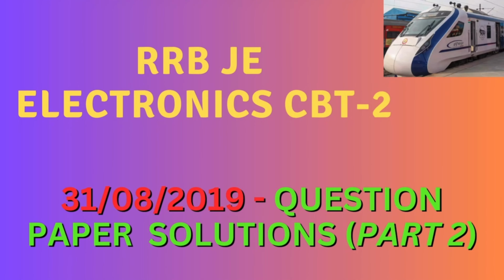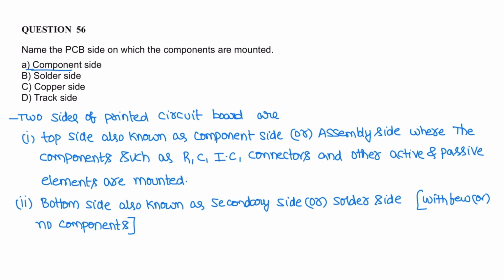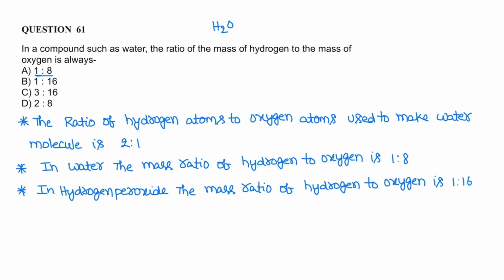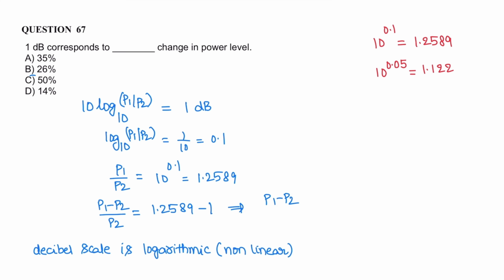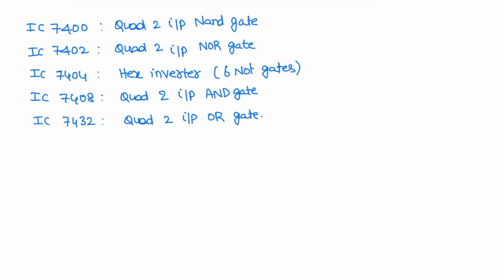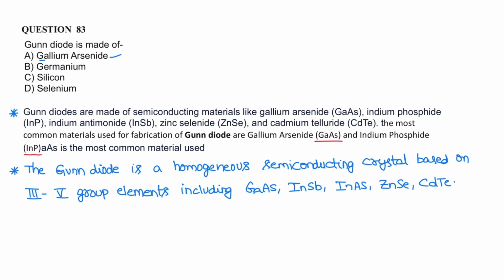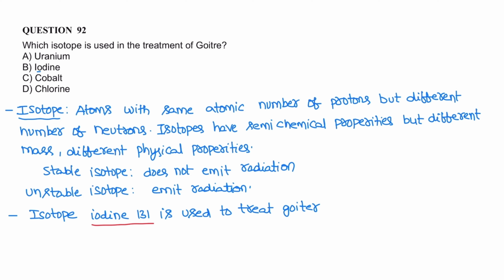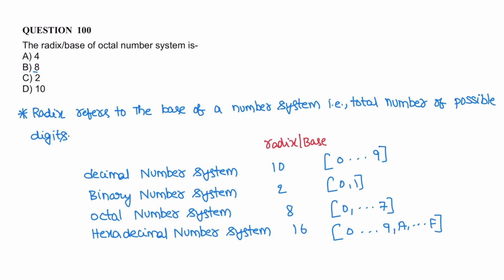RRB Junior Engineer (JE) ELECTRONICS ENGINEERING 31-08-2019 CBT 2 QUESTION PAPER Solution PART 2